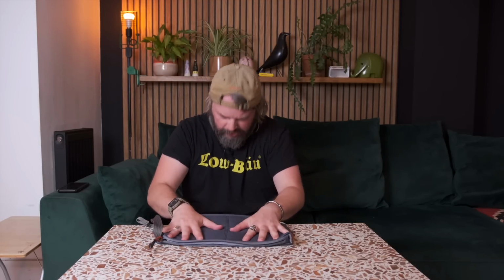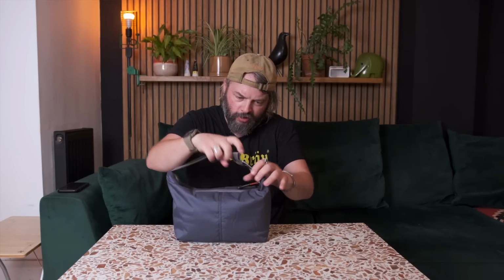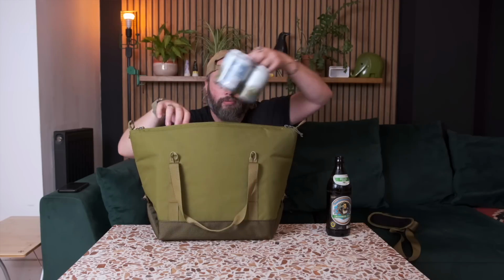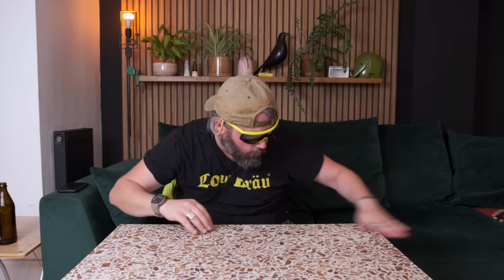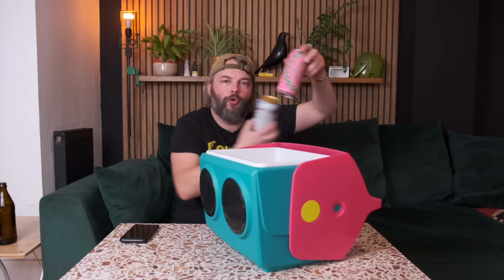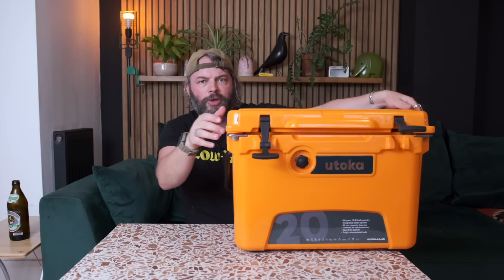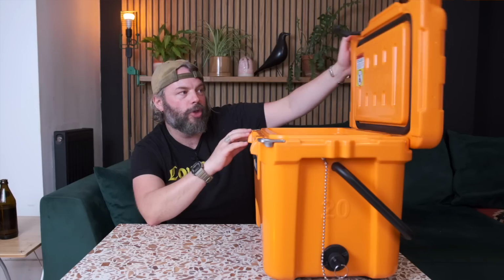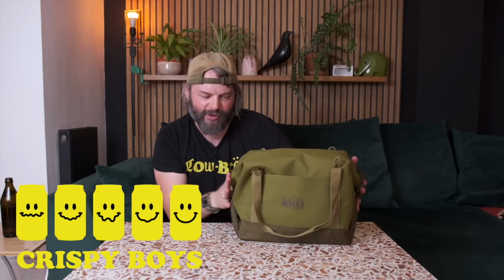The world's coolest coolboxes! | The Craft Beer Channel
Join Brad for a deep dive into the icy world of coolboxes – these are his favourite four ever made – they play music, fold up smaller than a bumbag and even keep your beers cold for 5 days! These are the best coolboxes in the world.

Our first book, Beer School
Our second book, The London Craft Beer Guide